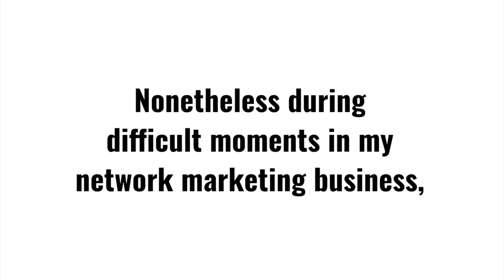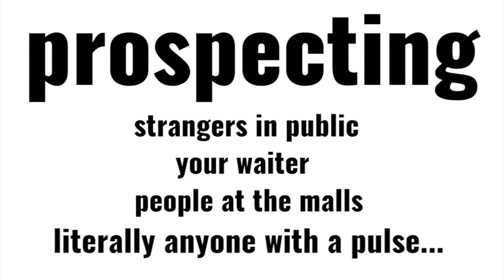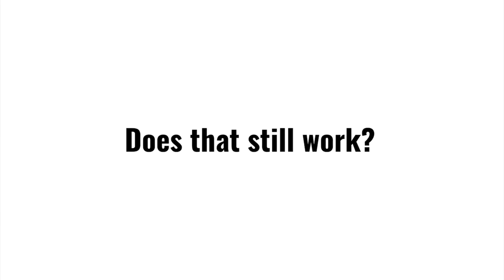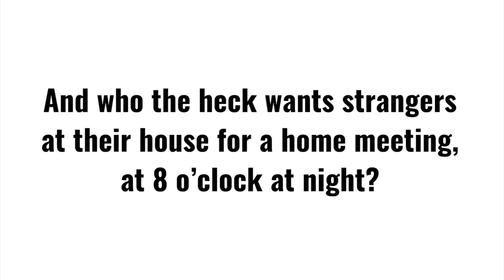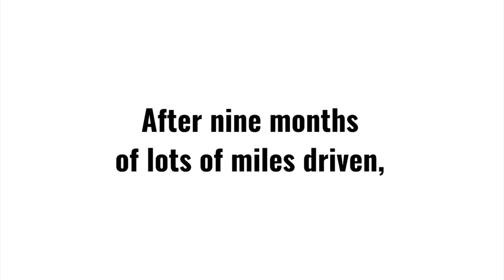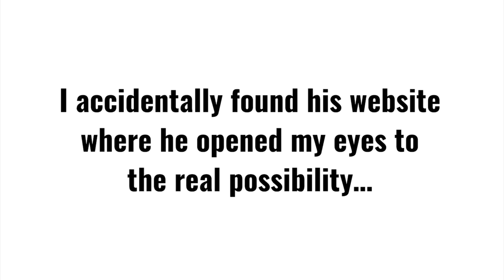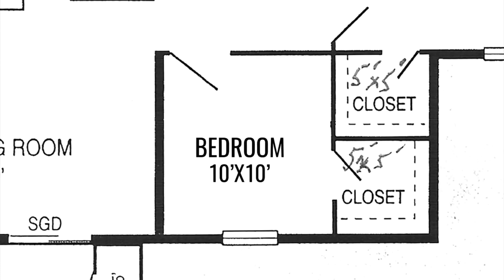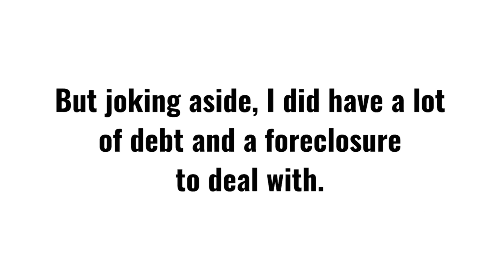Mary Kay Consultant Training – 3 Simple Mary Kay Compensation Plan Tips – Mary Kay Training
Mary Kay Consultant Training – Discover How To Maximize The Mary Kay Compensation Plan - How To Become A Mary Kay Consultant Top Earner

In this mary kay consultant training video we reveal 3 simple marketing ideas that will help you ascend the national sales director mary kay consultant levels with a lot more leverage in your business. Traditional offline prospecting and how to be successful in mary kay recruiting ideas involve presenting your products and opportunity to your warm market of friends and family. This is fine but unfortunately you will eventually run out of team building mary kay training leads unless your family is enormous lol. If your team is going to duplicate your actions, it is important to share with them a hostess packet mary kay marketing plan that they will implement long term and has sustainability. There is practically an infinite number of leads that can be generated online for your business of targeted prospects.  You can take how to make money with mary kay compensation plan online and apply leverage by using google hangouts, facebook live et, facebook party etc. to achieve the same business objective to a global market.

The first step in mary kay training is taking control of your own lead generation. You need new prospects exposed to your business opportunity daily to make a large mary kay consultant income online. Get very clear on your ideal customer. Understand their needs, wants, desires and triggers. This will help you craft a marketing message for explaining the mary kay compensation plan in a way that your prospective customers resonate with and can relate to. Next, choose a marketing platform to generate visitors to your website. This can be a paid advertising strategy or free marketing such as content creation like this YouTube video or Mary Kay consultant tips for example.

There are lots of search terms for the company that people have not created videos for so competition is quite low. Now is a good time to take advantage of this as video is blowing up online. Leads that you generate convert far better than leads you buy as they are more targeted. Essential business tools to grow the mary kay compensation plan online include an autoresponder to follow up with leads, a capture page software (included in our system), and your own domain name to redirect traffic from your chosen advertising platform.

Always be investing in your education in this profession, finding new ideas for marketing the business. The company you keep is crucial to your success. Success is contagious. Get around the winners and those leaders raking at the top of the mary kay compensation plan. Ask questions about their marketing strategy, how they keep their team inspired and motivated, how the select the best mary kay training to promote etc. Leadership skills are crucial in this profession. When it comes to how to be a successful with mary kay consultant kit your income is directly proportional to your ability to lead and inspire others to take action. Whereas in a job you trade time for money, here the quality and quantity of service that is rendered to the marketplace as a result of your distributors will determine your compensation.

How much do Mary Kay consultants make? Instead of trading time for leads, you can create a video sales presentation that presents the comp plan and it’s benefits around the clock to prospects, closing sales for you as a leveraged way of how to promote and market the opportunity. It can explain the business opportunity mary kay ranks along with the perks and benefits of the mary kay compensation plan 2017. The consultant rewards, starter kit, goals, business kit etc. Leverage technology, teaching your team how to use the independent consultant mary kay training to build their business, how to get customers using social media, how to promote your business on SnapChat, Instagram and recruit new consultant every day, new consultant training etc. These platforms are hot right now.

A centralized distribution channel where you provide training is a great way to position yourself as a leader and credible authority and distinguish you from your competitors. You can teach how to host a mary kay consultant party online effectively. They will appreciate that you are learning and getting better for them, to serve them and lead them more effectively. Share how to get the most out of the consultant kit mary kay training and get off to a fast start. The quicker your new rep can get their first customer or recruit their new rep, the greater their stick ability will be as it will instil belief early on in their new business venture. Ready to learn how to be successful with your business?

Mary Kay Consultant Training – How To Maximize The Mary Kay Compensation Plan 2017 – Mary Kay Training